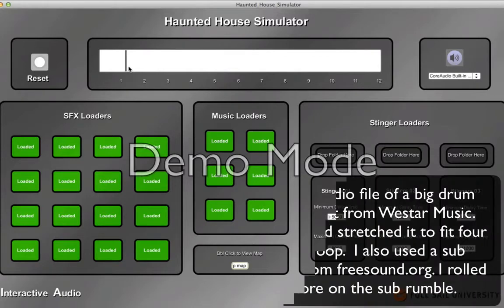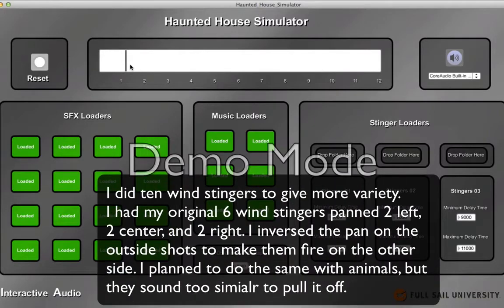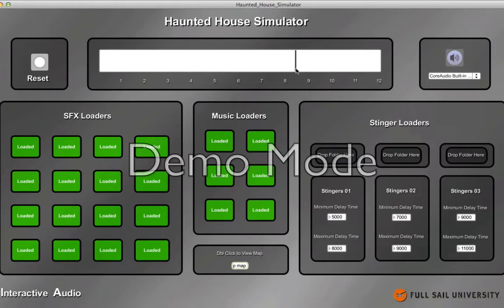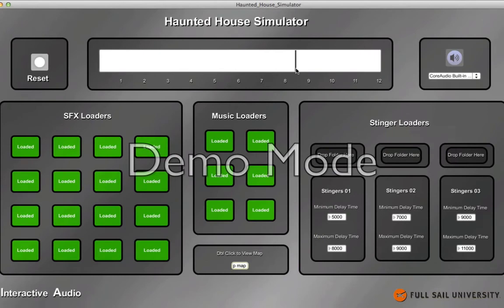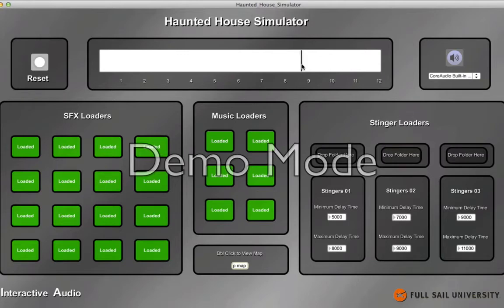Interactive Audio Final Project - Full Sail Coursework (2013)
Full Sail Coursework (2013)

Music and sound triggered as if it were in a video game runtime environment.